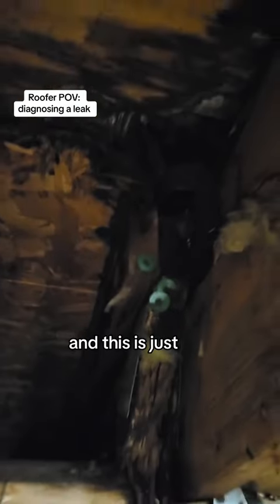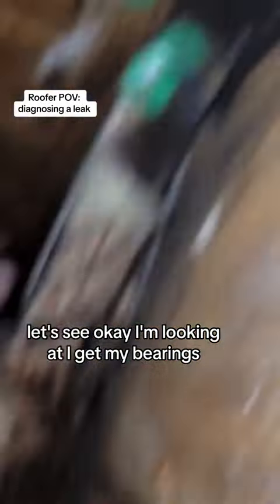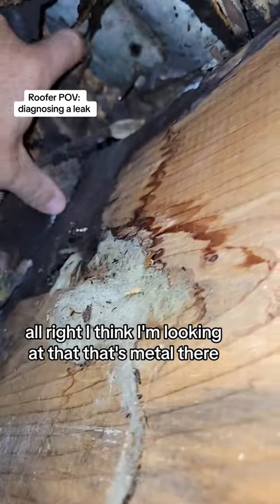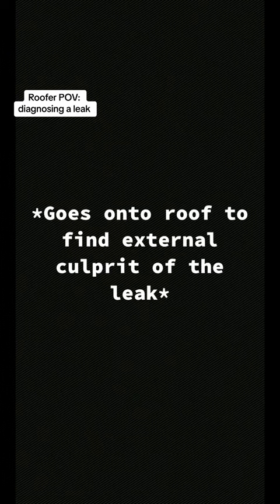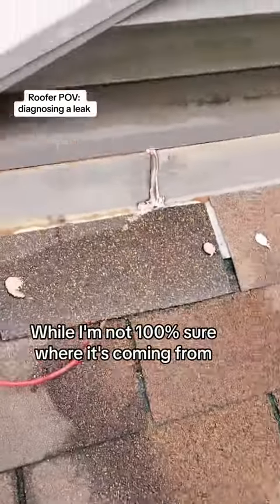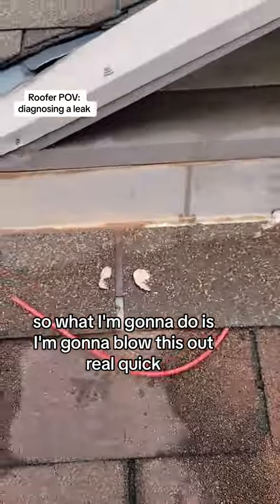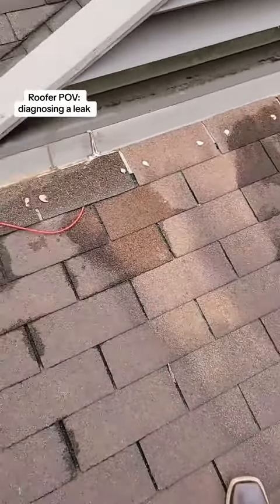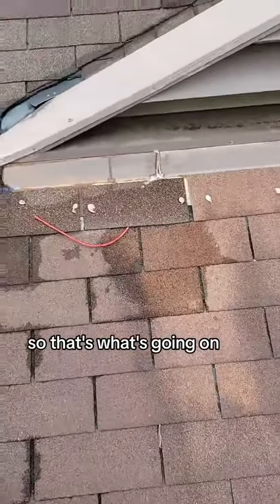Roof Leak Diagnosis in Lancaster, PA — Joyland Roofing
Come along with us today to investigate this roof leak in Lancaster, PA 🌧️

Joyland Roofing
360 W Bainbridge St,
Elizabethtown, PA 17022